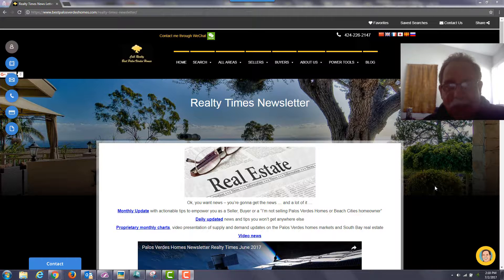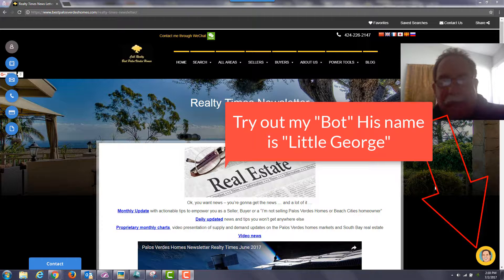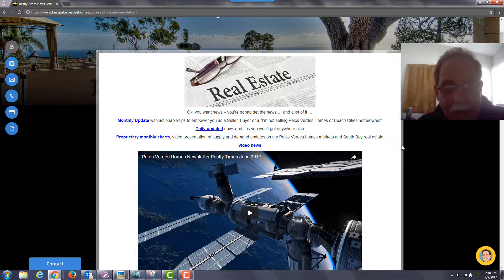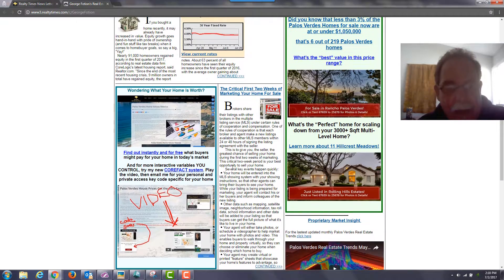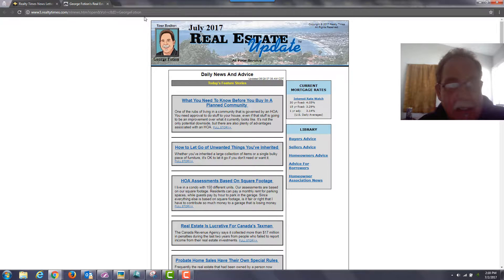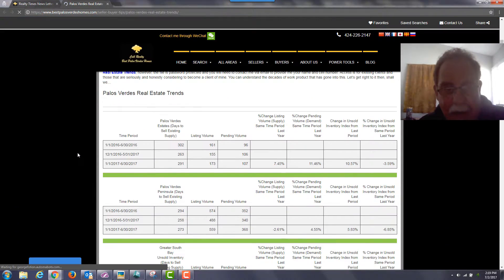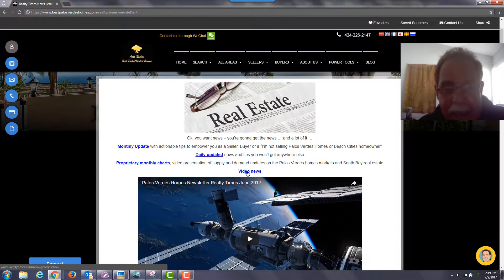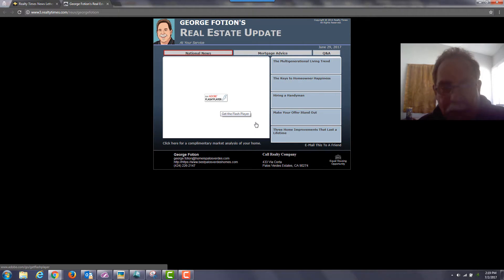Palos Verdes Homes Realty Times July 2017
Here's the latest installment for Palos Verdes Homes Realty Times July 2017.  Get tons of tips, view market trends, find Palos Verdes Home Values and more.